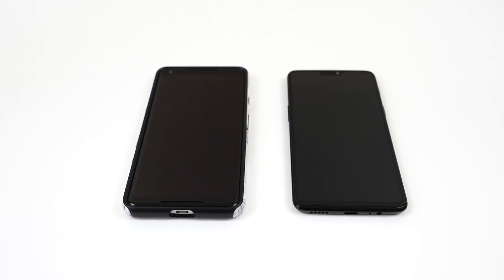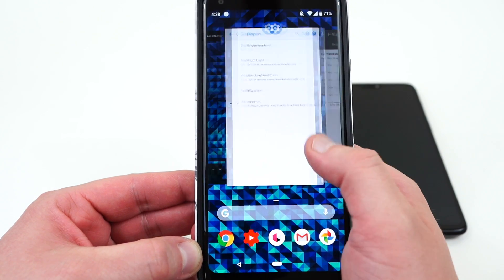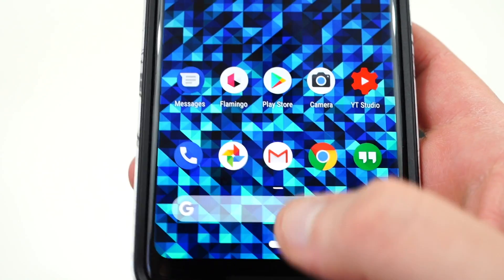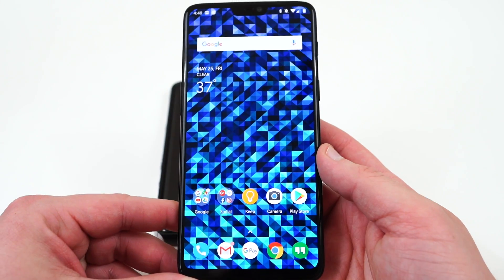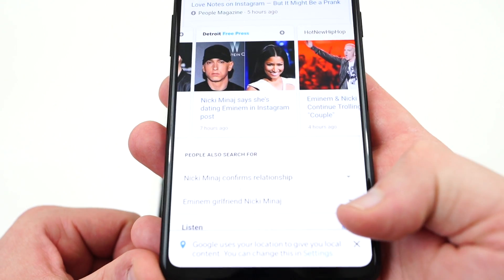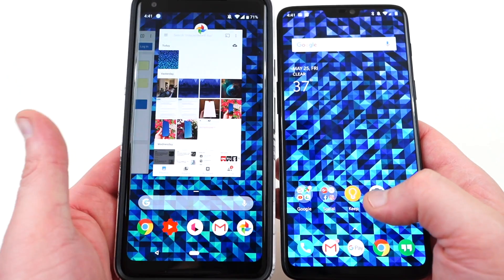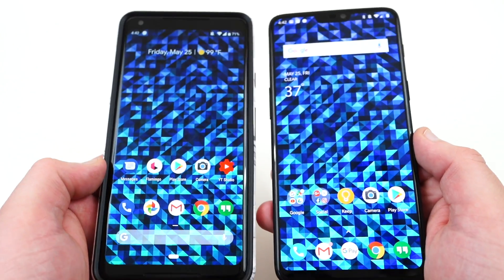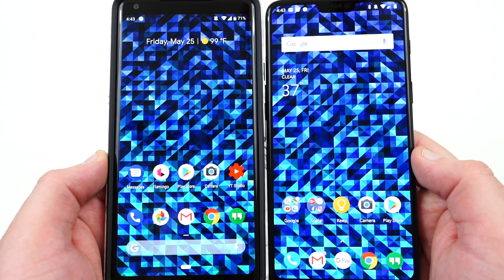OnePlus 6 vs Android P Gestures: Who Does it Better?